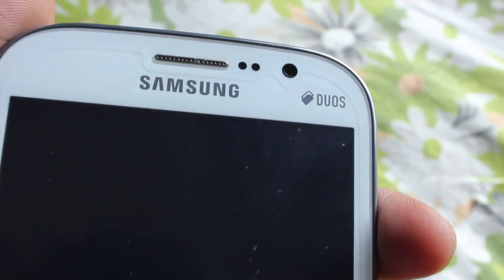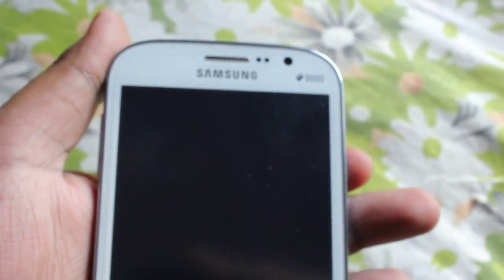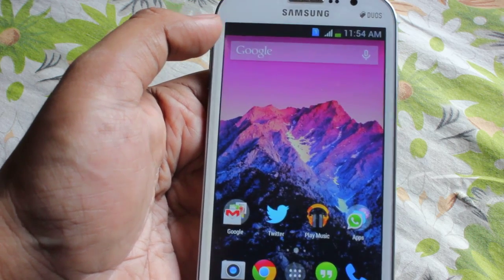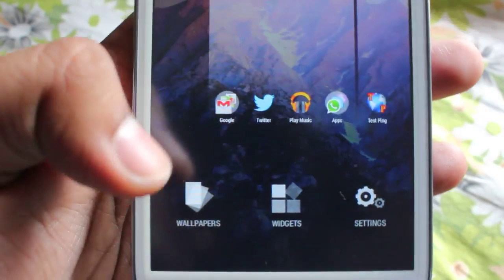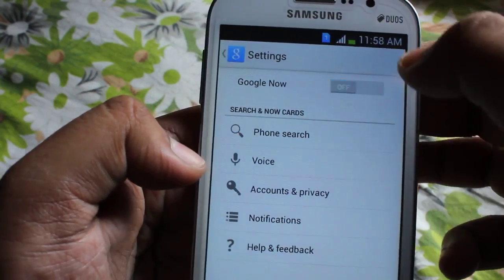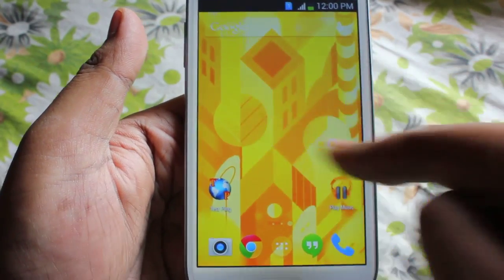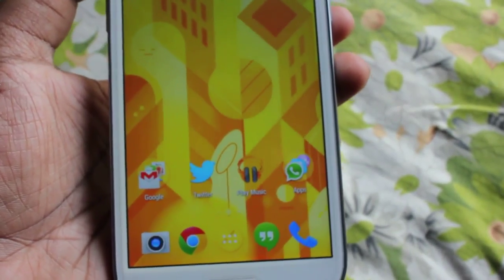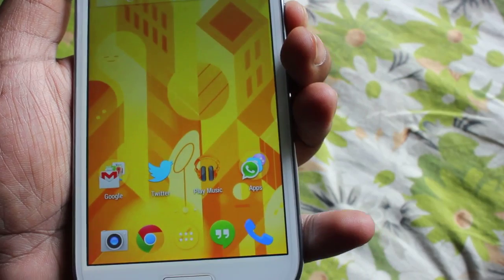Nexus 5 Official Launcher..Keyboard..Camera..Gallery..Hangout...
Download Linkz...

If u like it then press the like button below !!

u need a zip extractor app to extract launcher and wallpapers (download Androzip from play store for free)

Thankx

- Anindya